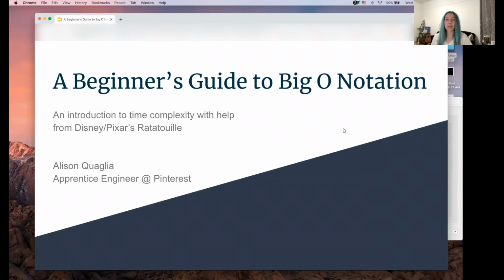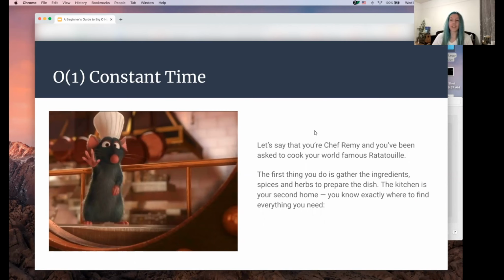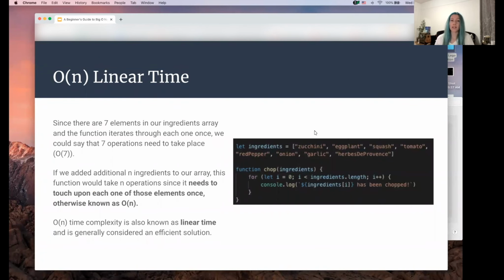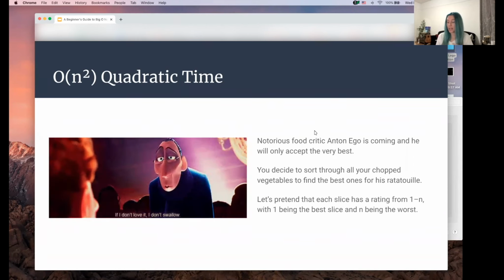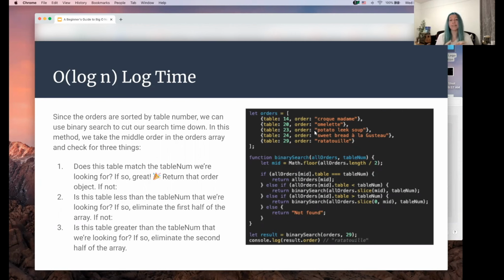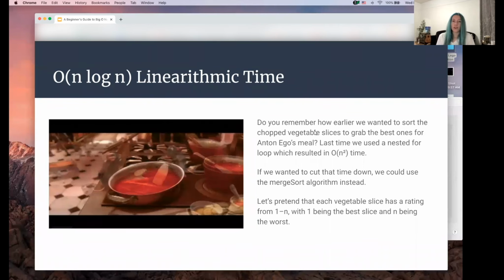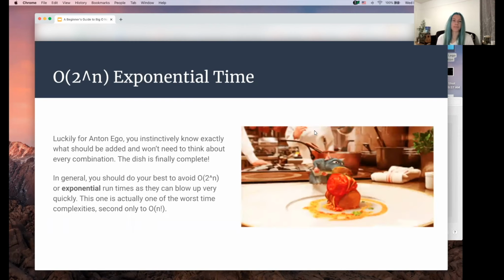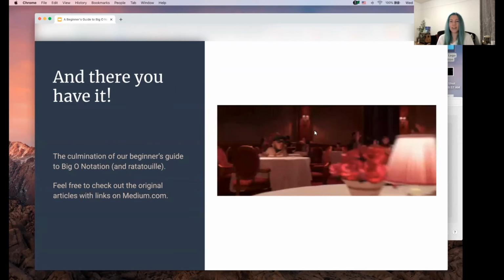A Beginner's Guide to Big O Notation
Presented by WWCode Philadelphia
Speaker: Alison Quaglia

When we write code, it’s important to understand how our choice of code impacts the speed and performance of the program we’re creating. Big O Notation is a way to classify how quickly the runtime of the algorithm/number of operations or space increases in relation to the input n. Understanding how different data structures and algorithms fit into this Big O complexity gradient can help you select the right ones and optimize your code at work — or for a tech coding interview, perhaps.

You can check out Alison's blog with posts about Big O Notation and more